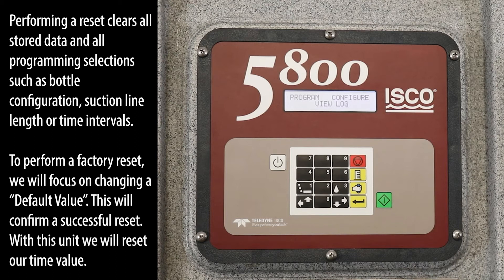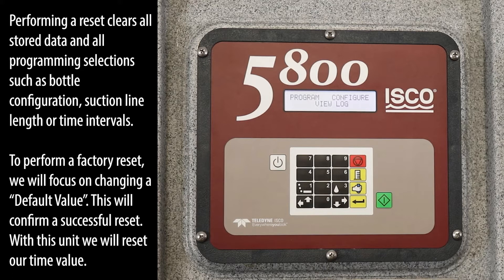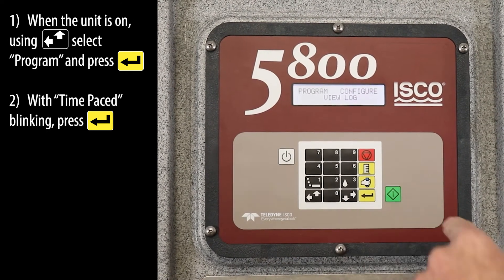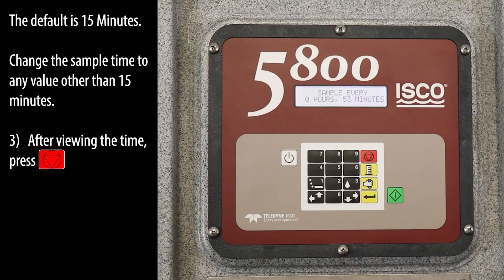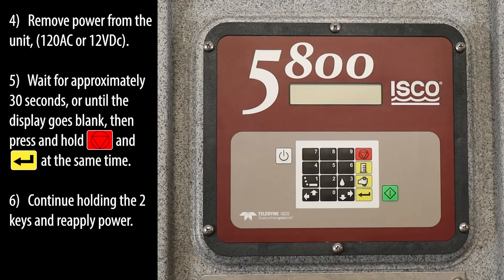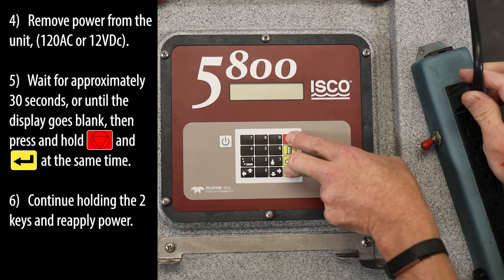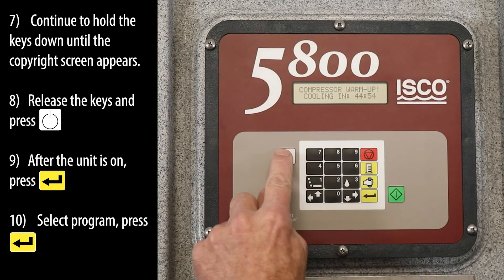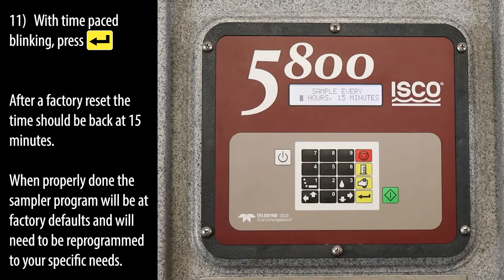5800 and 4700 Sampler - How To Do A Factory Reset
This video shows you how to do a factory reset of a 5800 and 4700 Teledyne ISCO Sampler.